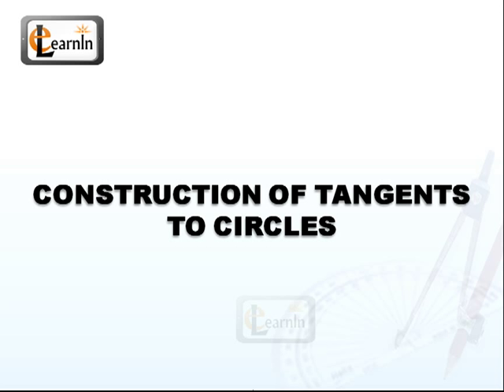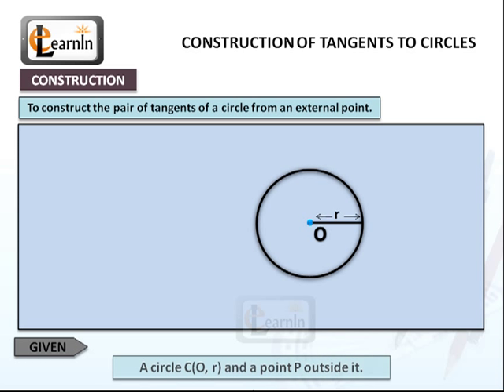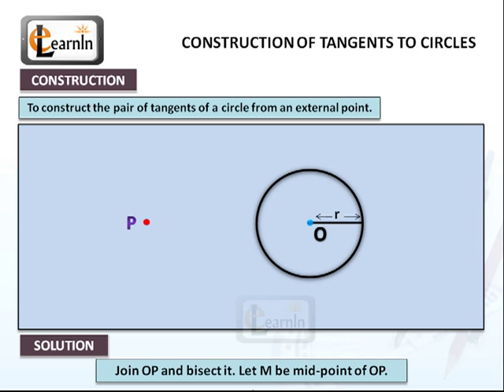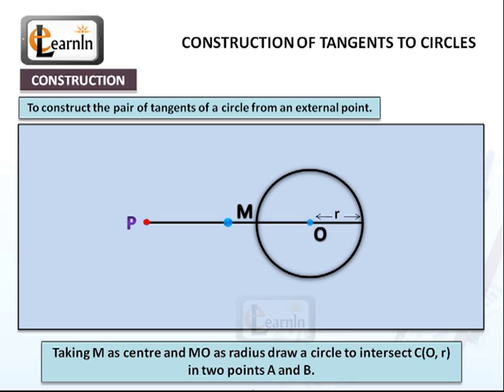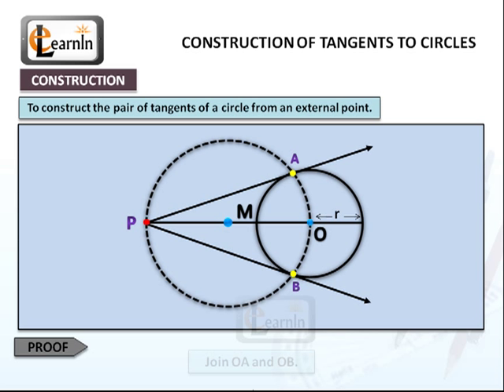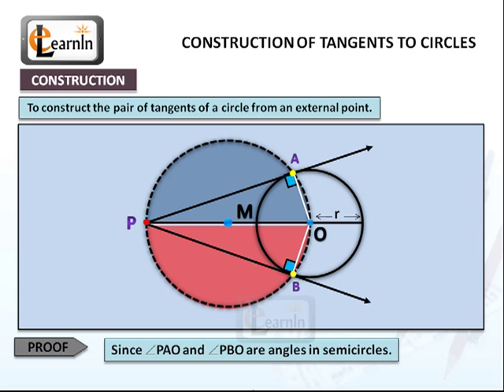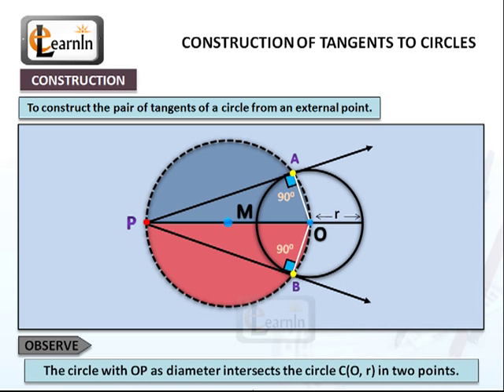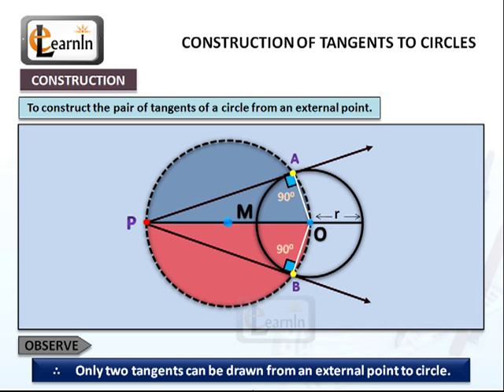Construction of tangents to a circle - Geometry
This video explains the procedure to construct tangents to any given circle. Only two tangents can be drawn from an external point in the plane to the circle.